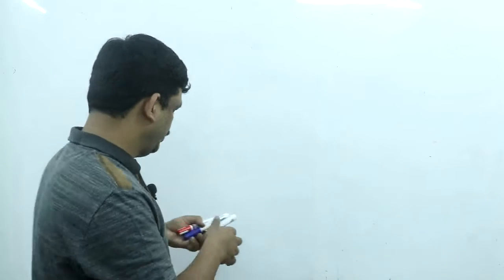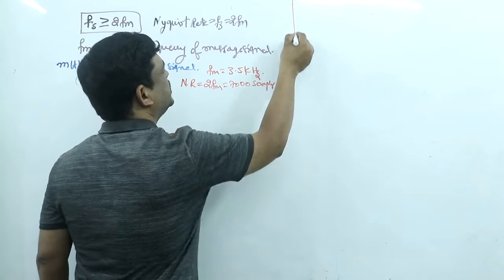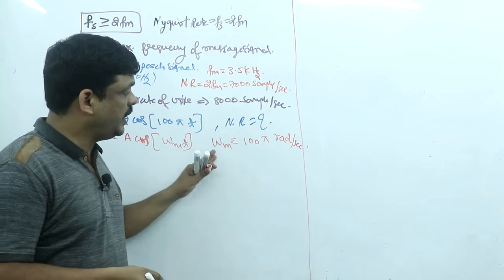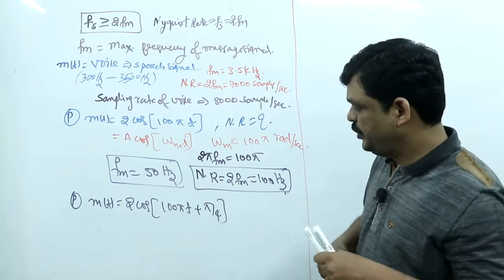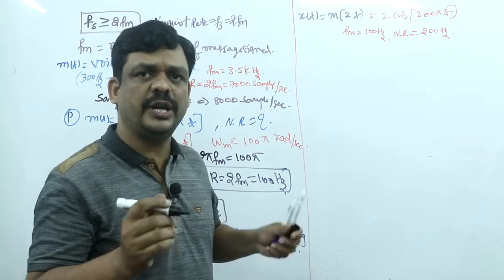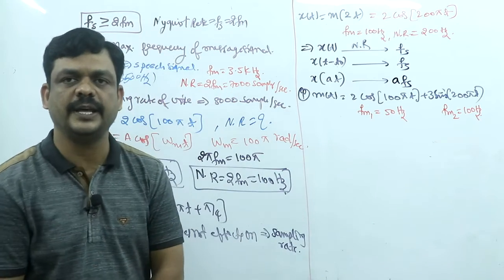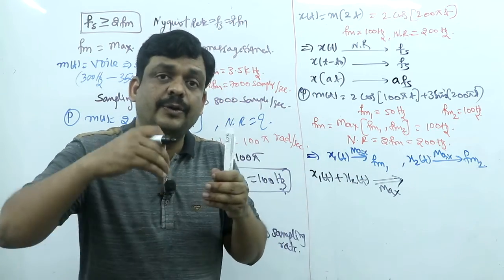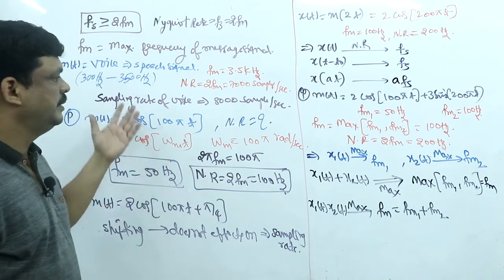Sampling Theorem : Practice problems on sampling concept.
In this video I have explained sampling theorem practice problems. For more videos Click on the Following Link.
I have prepared videos  on  electronics subjects:
1) Control Systems
2) Signals and Systems
3) Analog Electronics
4) Electrical Circuits ( network Analysis)
5) Analog Communications
6) Digital Electronics
7) Digital Signal Processing